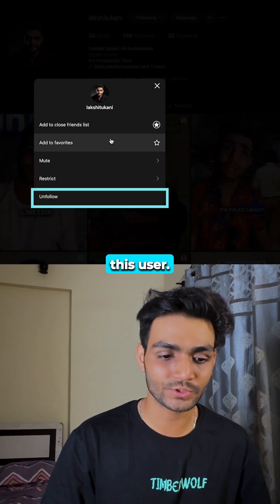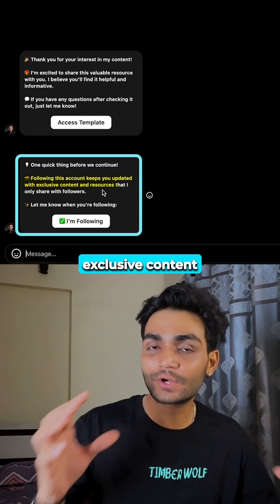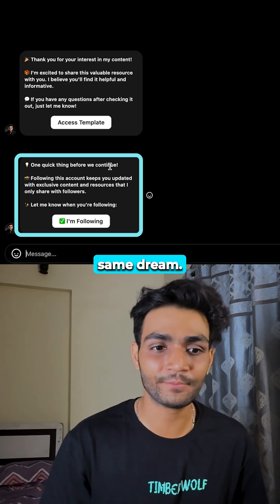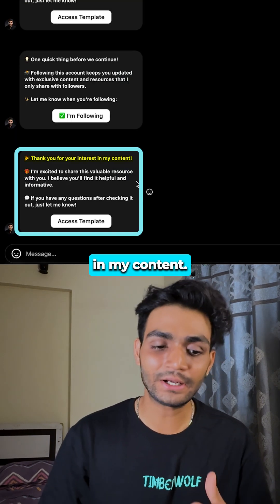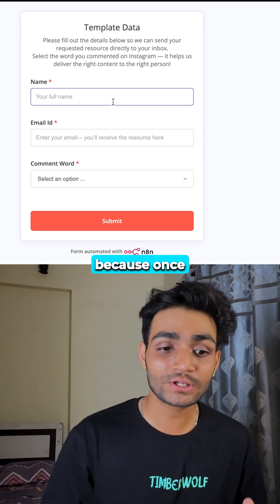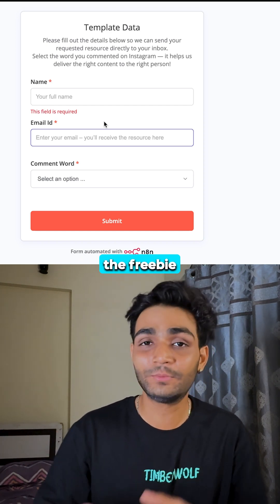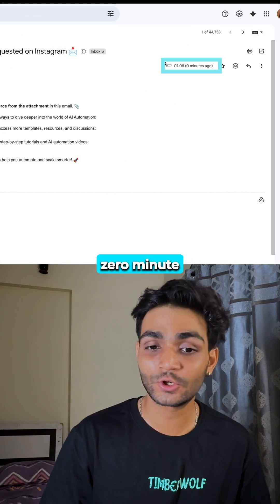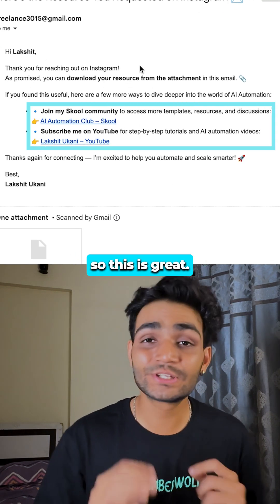I Turn Instagram Comments Into Email Subscribers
One comment = instant lead capture. Here's how I built an automation that converts Instagram engagement into email subscribers automatically.
Watch the full setup tutorial